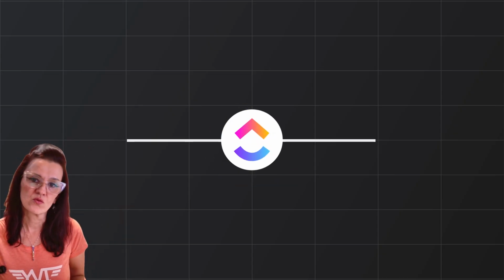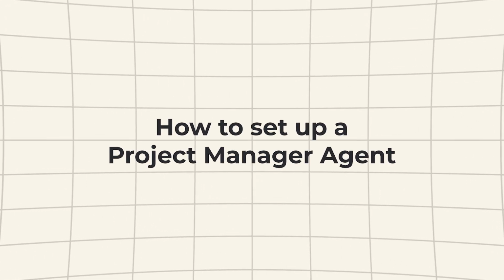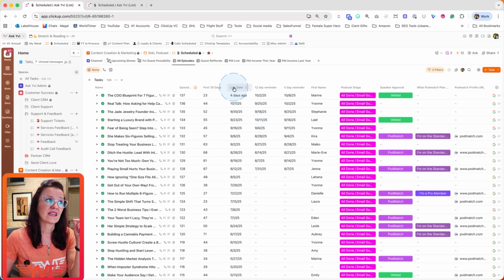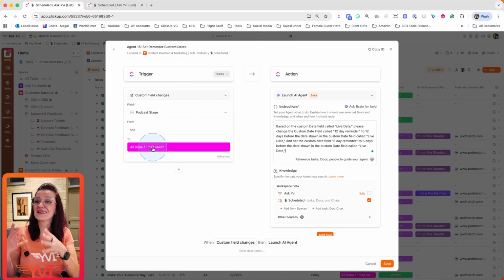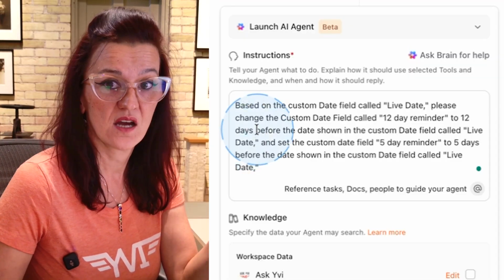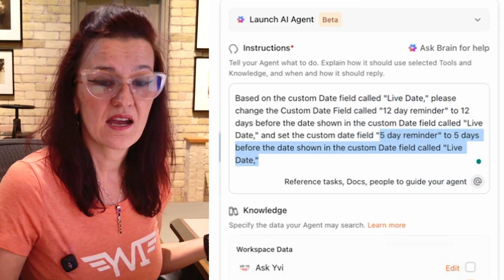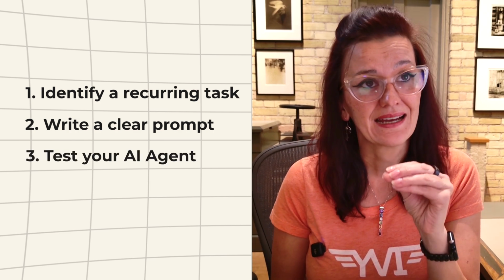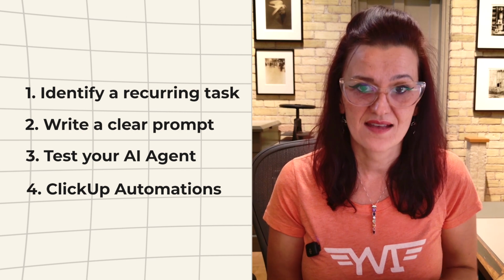AI Project Management That Runs While You Sleep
If you're the bottleneck in your business where every decision waits for your approval, this AI project management agent will free up 15+ hours/week to focus on clients.

Stop using ClickUp as just a passive tool and learn how to make ClickUp your proactive project sidekick. This ClickUp tutorial will show you how to use ClickUp to automate custom fields in tasks to then help you create efficient and automated ClickUp workflows. Learn how to leverage business automation for better project management.

I'll show you exactly how to hand off project management and automate follow-up without things falling apart or your team constantly pinging you with questions.

🎯 Perfect for service-based business owners who work 50-60+ hours weekly, can't take a vacation without business chaos, and are tired of being "always on" for their team.

In this video, you'll discover:
✅ How to set up an AI agent that handles project tracking, updates, and deadline management
✅ The exact system that keeps your clients (and in my case, guests) updated WITHOUT your constant input
✅ How to delegate project oversight without sacrificing quality or client satisfaction
✅ Why this works even if you've tried delegation before and it failed

⏱️ Timestamps:
00:00 | Why ClickUp needs a real project manager
00:55 | What makes AI Agents different from automations
01:59 | Setting up your ClickUp AI Agent step-by-step
04:19 | Real use cases: podcast production & client workflows
05:30 | How AI Agents save hours on reminders & deadlines
06:21 | Next steps: testing, refining, and automating follow-ups

Stop being trapped by your own success. This system is specifically designed for established service businesses ($150K-$400K revenue) where the owner wears all the hats and the team can't function independently.

Your clients hired you for YOUR expertise - not for you to be a full-time project manager.
Let's get you back to the work that actually grows your business.